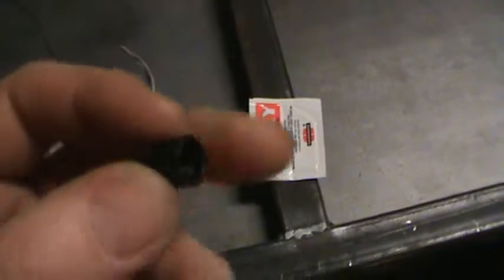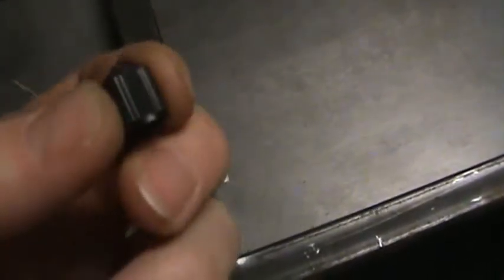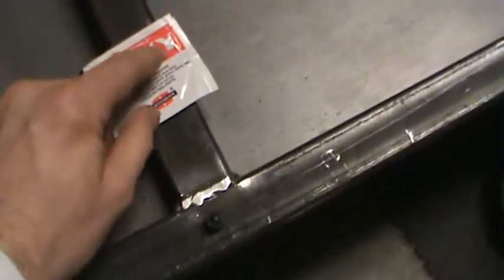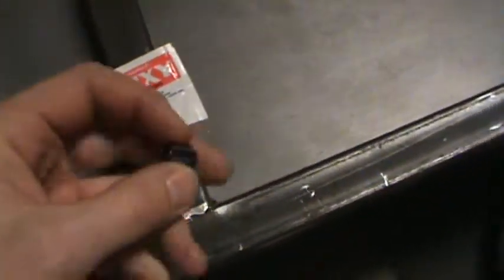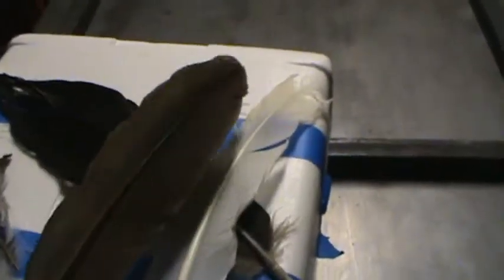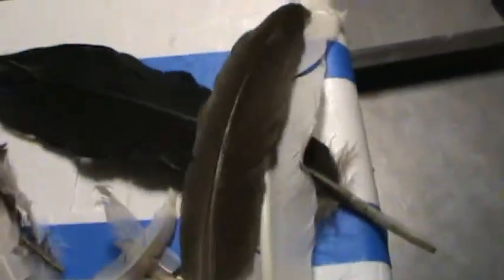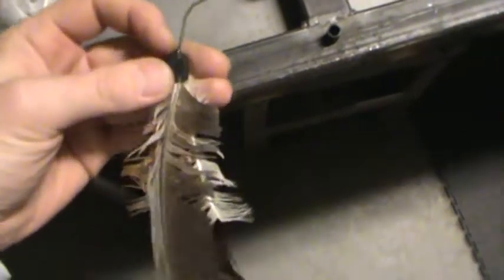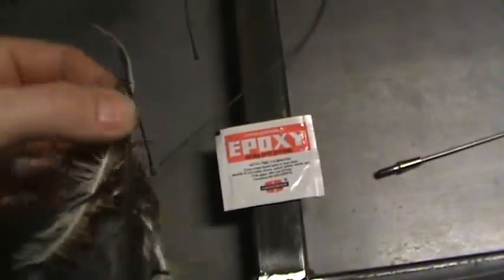Low budget Cat toy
This video is how to make a cheap cat toy out of common house hold items.